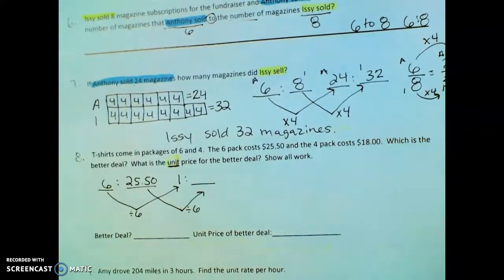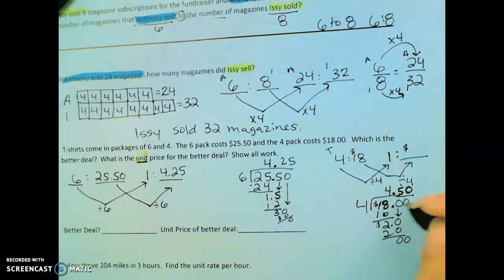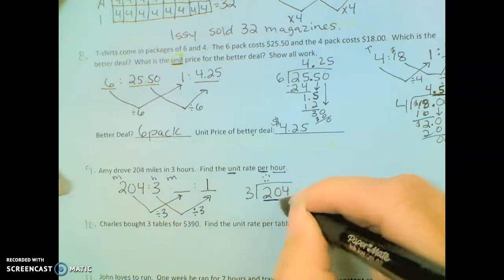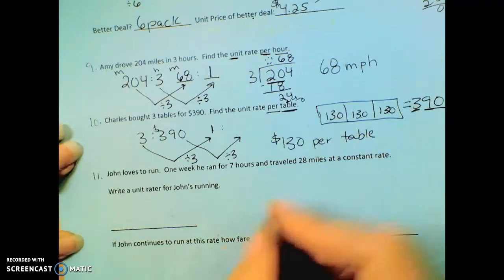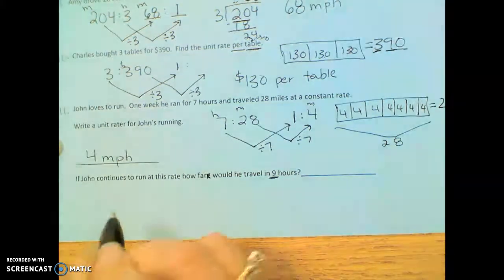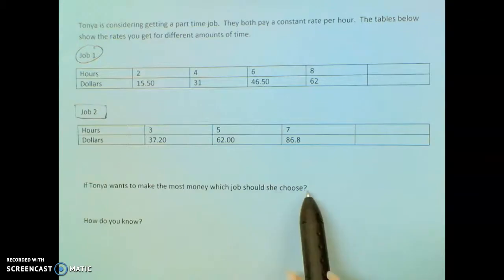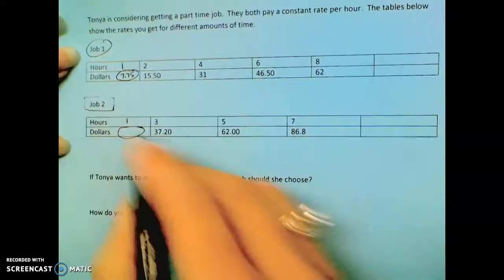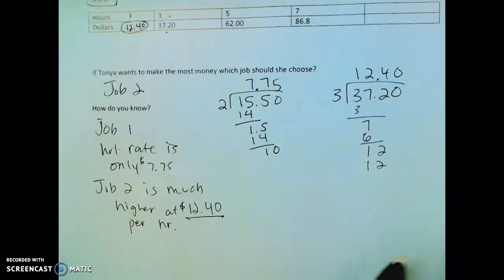Ratio Review walk Through 2